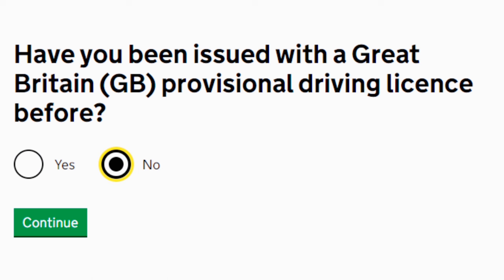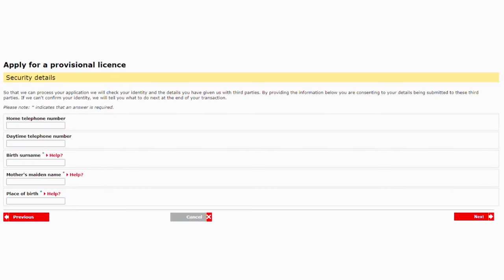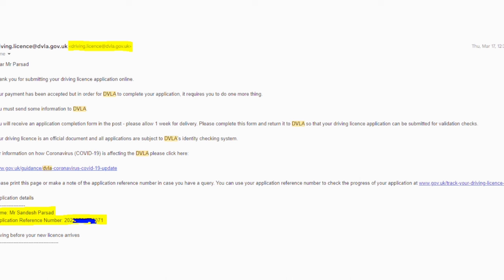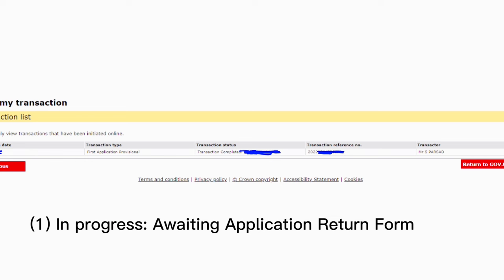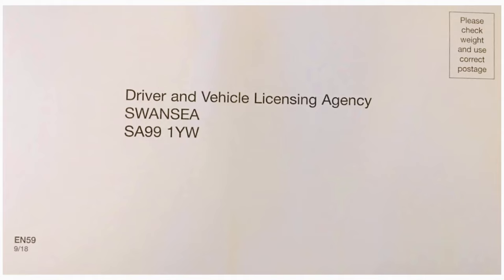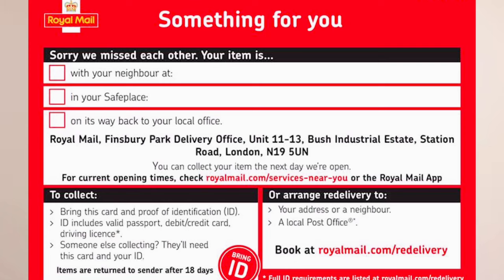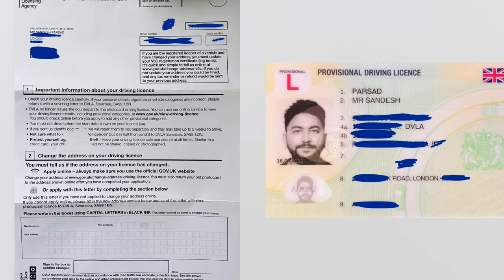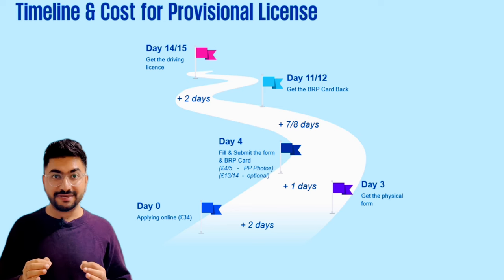How to Apply for UK Provisional Driving License Online for Immigrants (Step by Step)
This video is about UK Provisional Driving License for Immigrants in GB - How to fill the Form | Living in the UK -  Explained Step by Step.
Everything you need to pass your test

UK Provisional Driving License for Immigrants - How to fill the Form